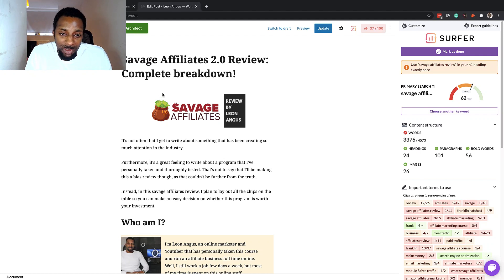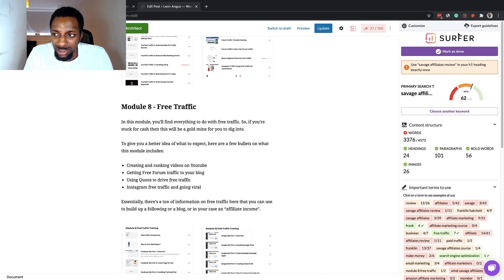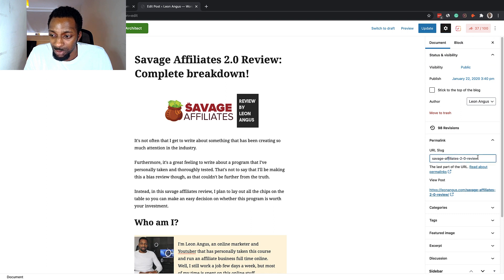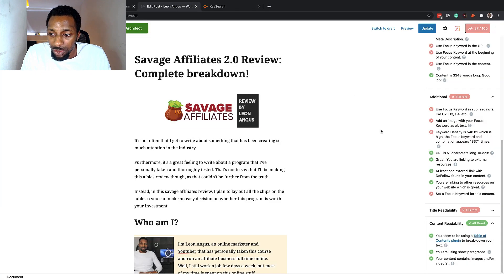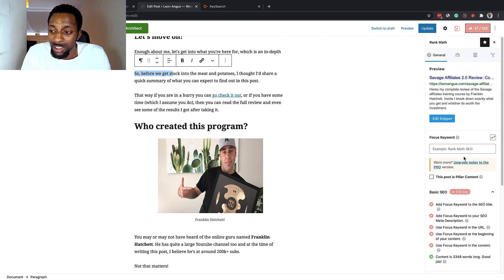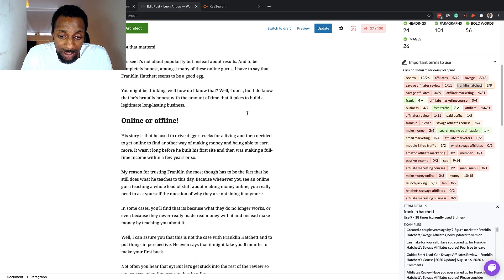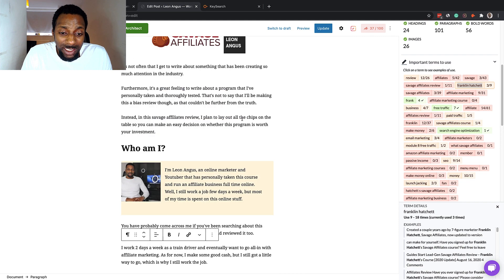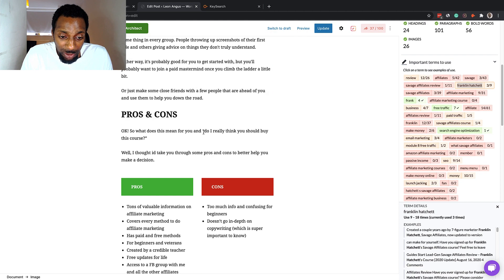On Page SEO Tutorial 2020: Instantly Rank A Website #1 On Google Using Wordpress + Surfer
Today I take you through On-Page SEO giving you all the steps you need to rank any given page on Gooogle.

💻Surfer SEO (On-Page SEO Tool) ($1 Trial Offer)

BUILD YOUR OWN ONLINE BUSINESS :
TOOLS & SOFTWARE FOR WEBSITES:
BEST WEBSITE THEME
On-page SEO is one of those things that you need to get right every single time in order to give your content the best chance at ranking in search.

today I show you exactly how to do it using Surfer SEO which is a keyword on-page SEO tool that uses google NLP API to give you accurate and precise predictions on keyword density and keyword placement on Google.

This is an awesome video that will teach you everything there is to know about mastering on-page for your content.

I also cover heading structure, outbound links, meta tags, and much more.